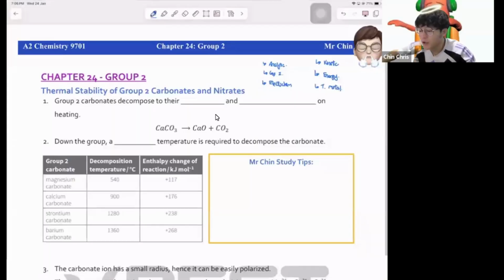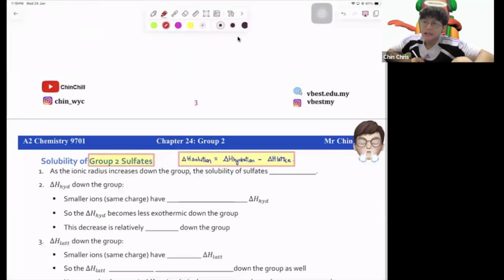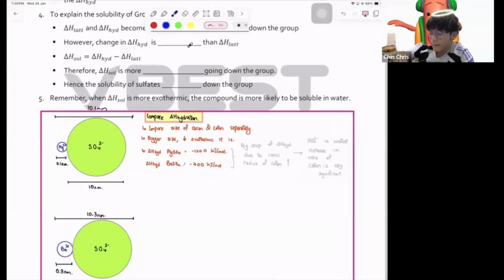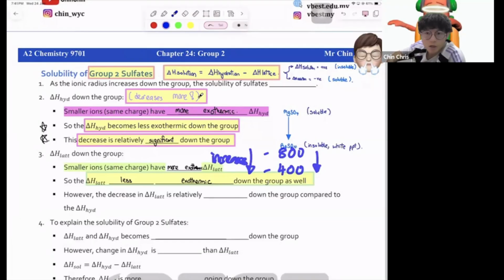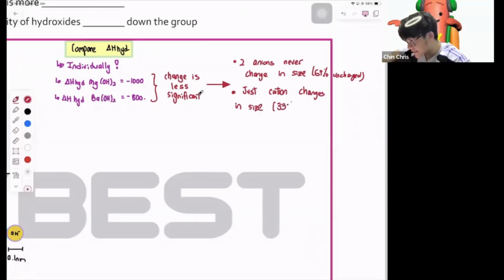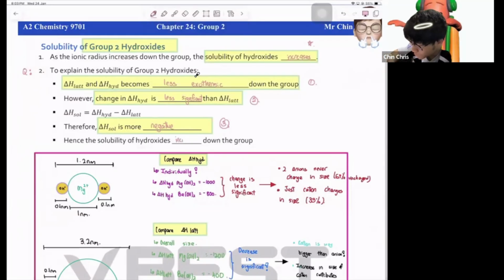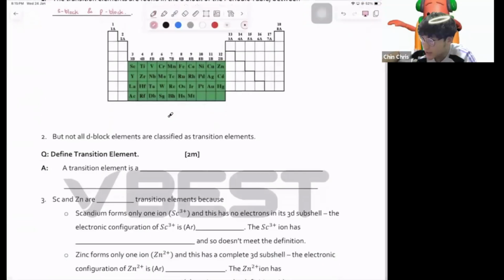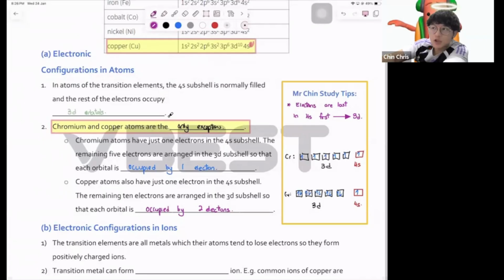A Level A2 Chemistry 9701 - Chapter 24 Group 2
🔥 A-Level Chemistry Chapter 24: Group 2 Elements

Struggling with A-Level Chemistry Chapter 24? This video is your ultimate crash course covering:
✅Thermal Stability of Group 2 Nitrate and Carbonate
✅Solubilities of Group 2 Sulfate
✅Understand the difference between Lattice energy and Enthalpy change of Hydration